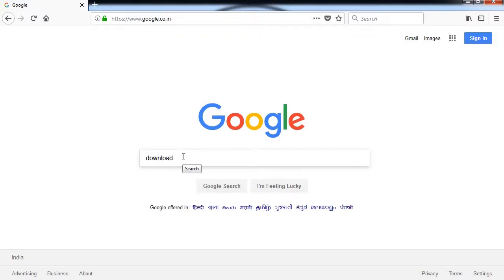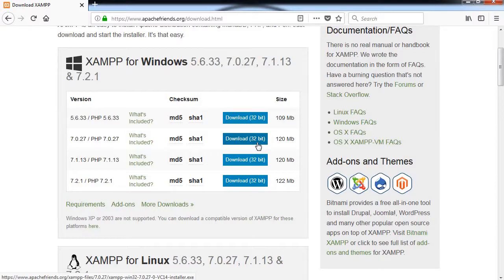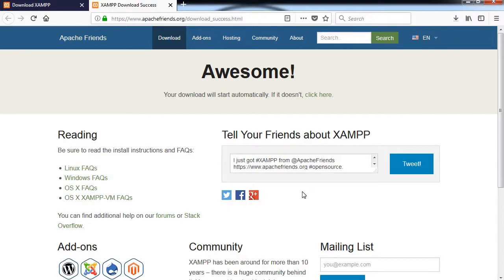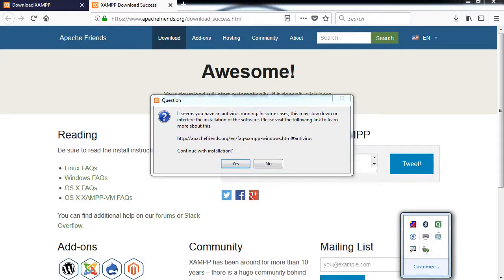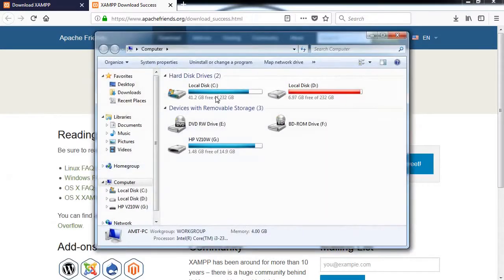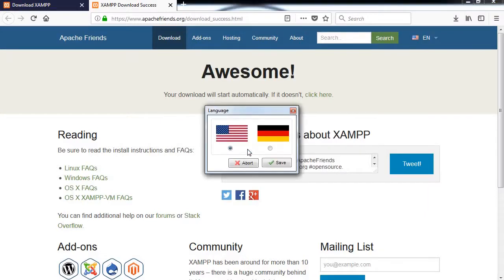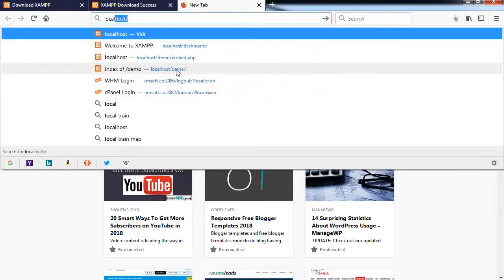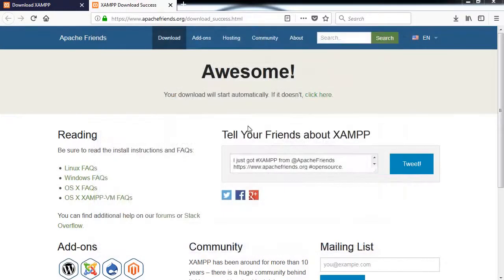How Install XAMPP in windows | WordPress Training For Beginners Part 4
In This Tutorial we will learn How to Download and Install XAMPP and  Setup WordPress Application .
Before going we start  first I tell you why we require xamp like softwares to run the wordpress application.
Wordpress Build in  PHP  and it required PHP and my sql .
 XAMPP , WAMP and MAMP are the installer packages which comes with Apache server installer  , PHP  and My Sql
Mostly WAMP use for windows,
MAMP used for MAC OX,
AND XAMPP FOR ANY FLATFORM LIKE LINUX, WINDOWS and MAC .
I Always LIKE XAMP and I am using this from start of my career so I Selected  XAMP .

If you don’t want to use any of these installer package you can install the apache ,php and my sql separately.( but this is not recommended ) IMPORTANT NOTE

All video's and tutorials on this channel are information and purpose only.
we believe that ethical hacking,information security,
and cybersecurty should be familiar subjects to any using
digital information and computer. we believe that it is
impossible to defend yourself form hackers without
knowing how hacking is done

all tutorials and videos have been made using our owen routers,
servers,websites,ans outher resources, they do not contain any
illegal activity or hacking without writter permission in general
we want to raise securty awareness and infrom our readers on how
topervent themselves for illegal purpose, plase leave this website
now we can be held responsible for any misuse of the given information

be infringing.